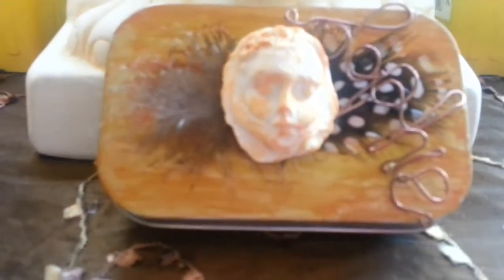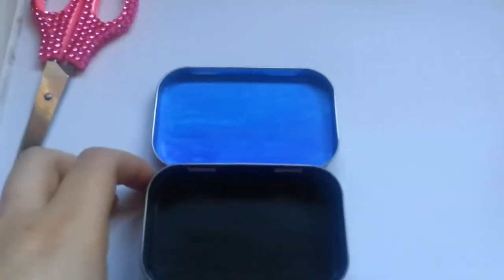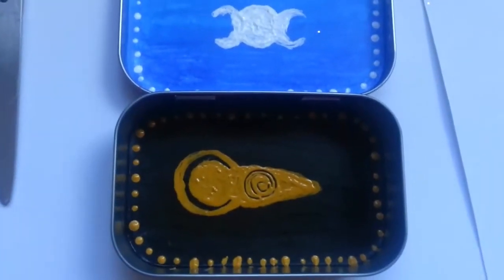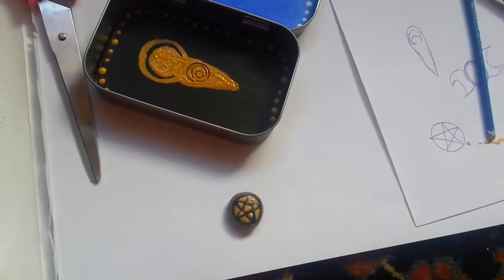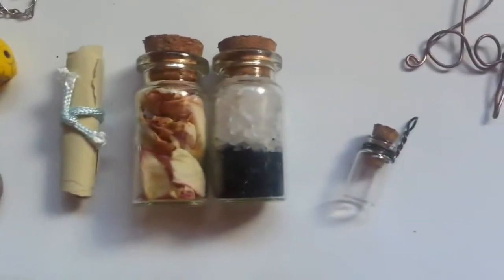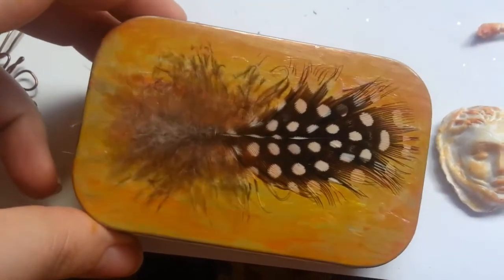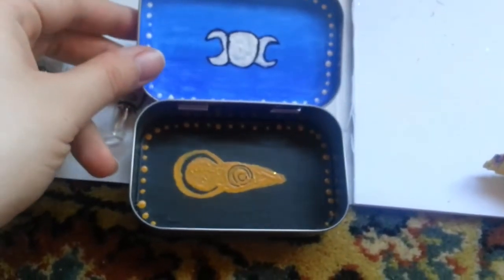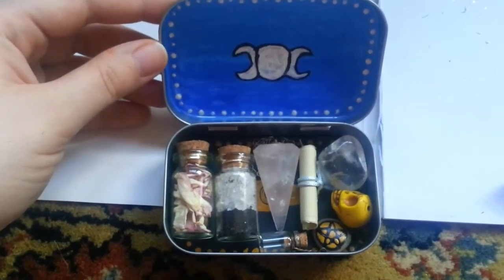SpellCraft: Travel Altar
Merry meet everyone! today I will show you how to make your very own travel altar! I hope you enjoy! blessed be.